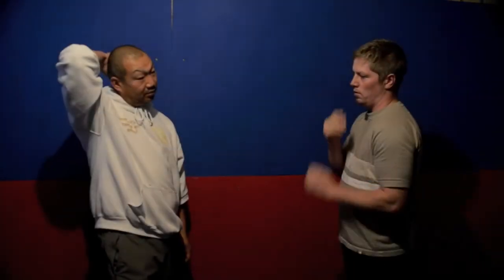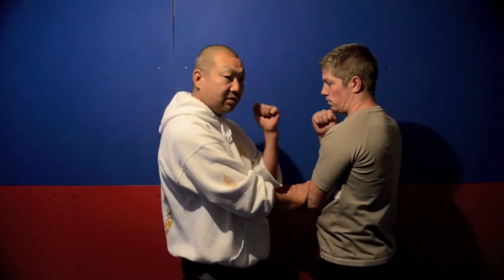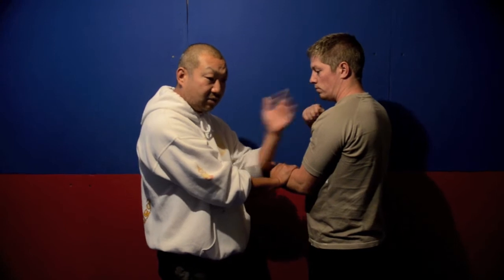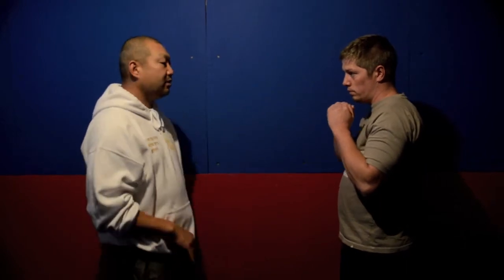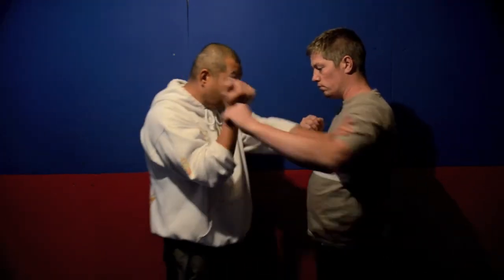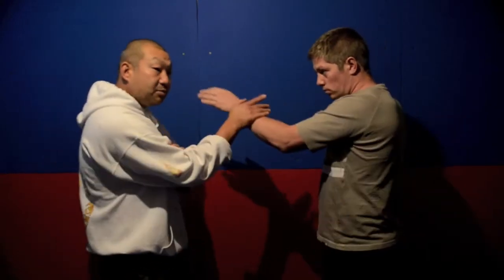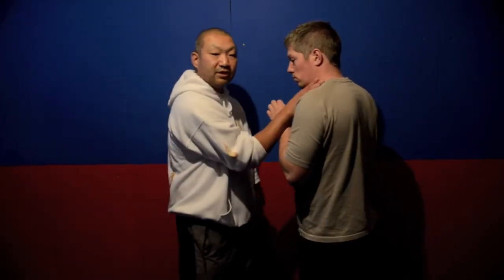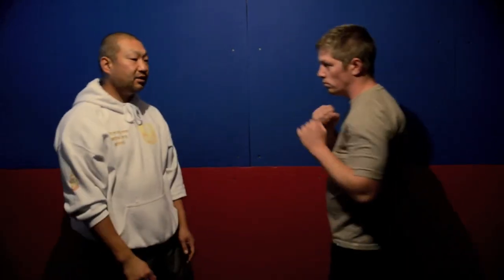Application of Panatukan 2